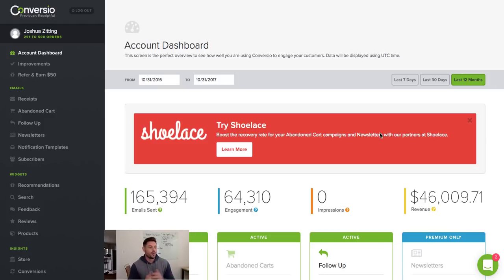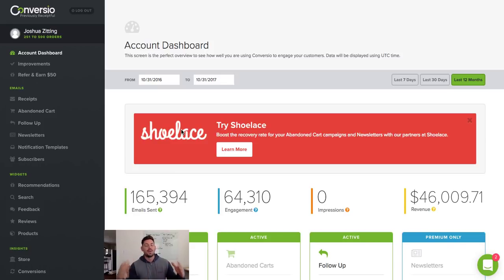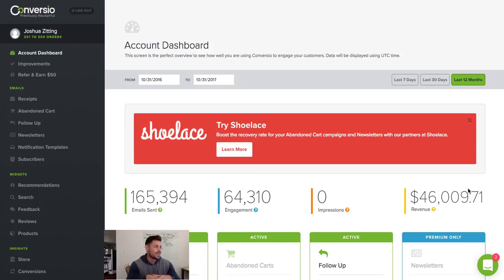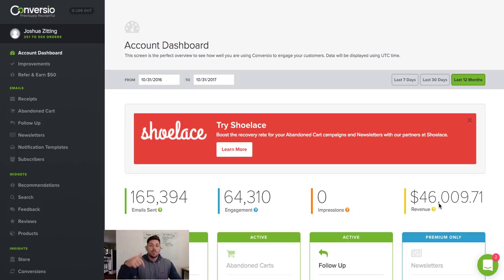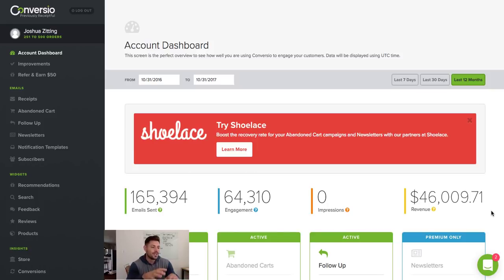Setting Up Conversio Shopify App - FREE $50 Amazon Gift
Conversio is an amazing shopify app that not only helps you create really great looking reciepts for your customers but their abandon cart protector makes me and my students a ton of money.  I worked out a deal with them anyone who trys out there app

I mean you should use the app anyway cause honestly it brings a lot of money into your store and makes your reciept look super professional and hey, who doesn't like free?

GET OUR SHOPIFY MASTERCLASS TODAY ON SALE!!

OVER 3,000 Successful Students and Growing

***BRAND NEW 2019  MASTERCLASS!

Where we break down how we built our first 7 Figure Shopify business and how we continue to build and flip multiple Shopify stores per year